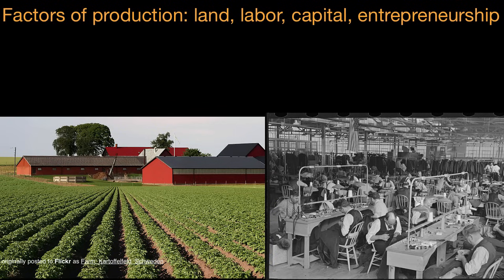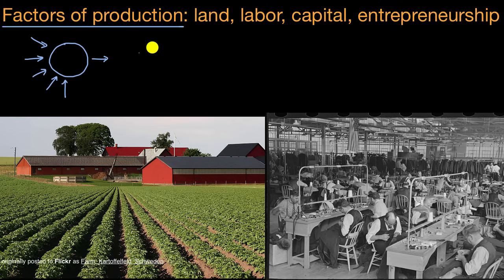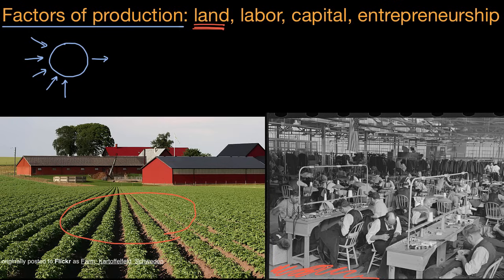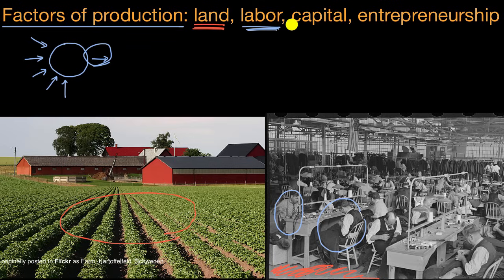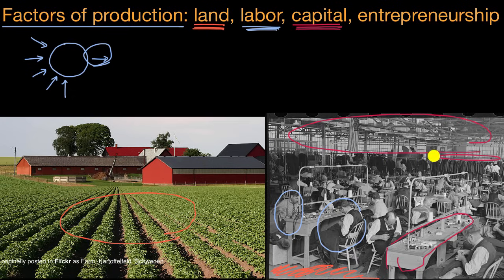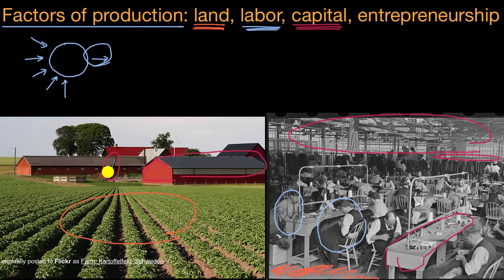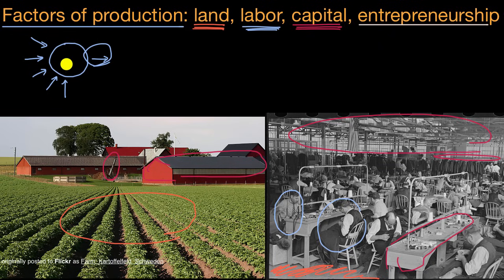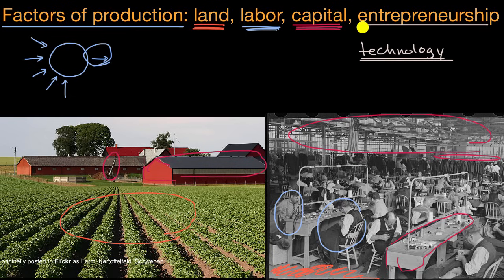Four factors of production | AP Microeconomics | Khan Academy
Economists traditionally divide the factors of production into four categories: land, labor, capital, and entrepreneurship. Learn how each of these are defined in this video.